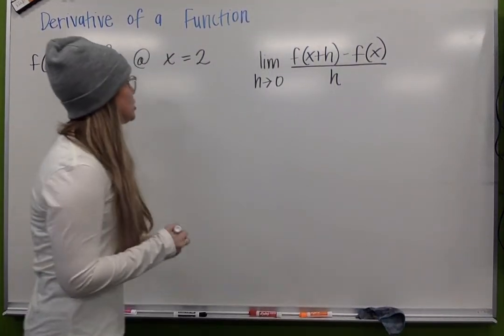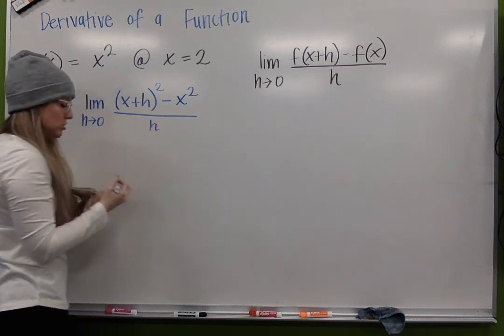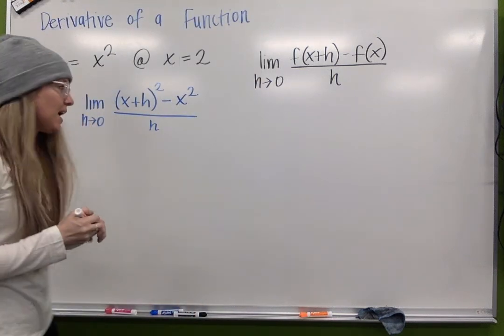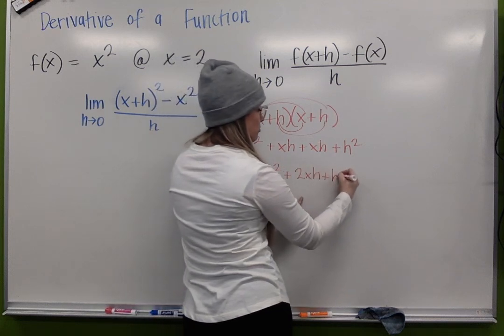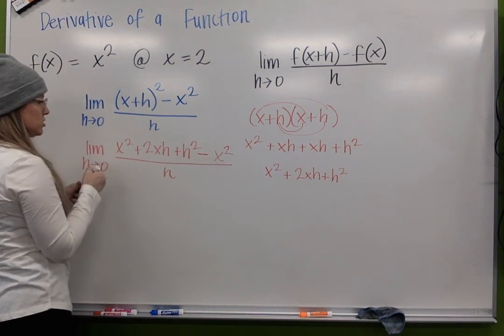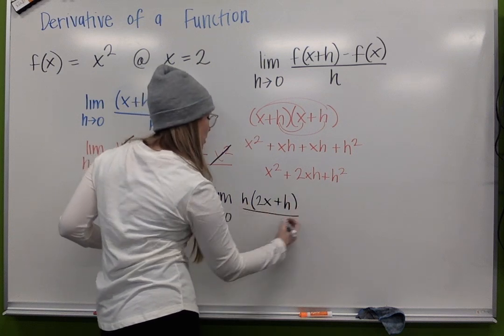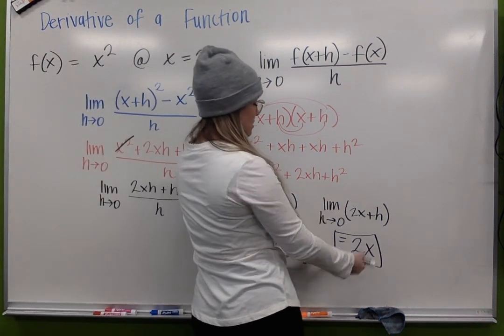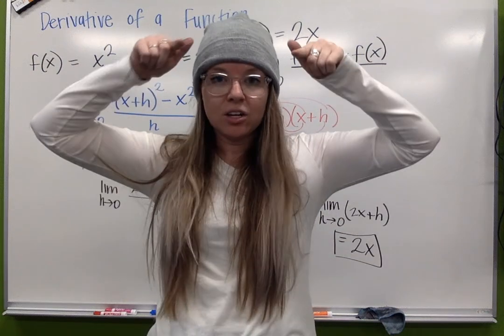Finding the Derivative of X squared.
Finding the derivative of X Squared using the definition of the derivative formula.